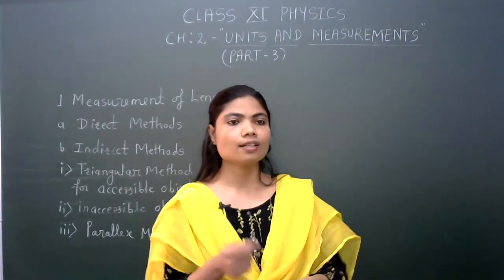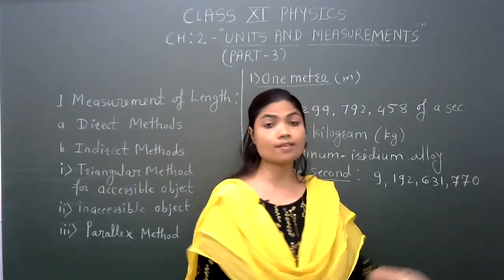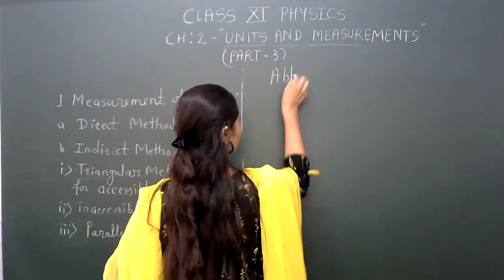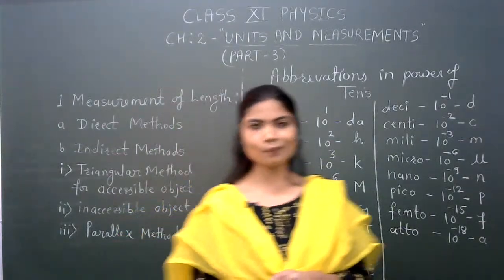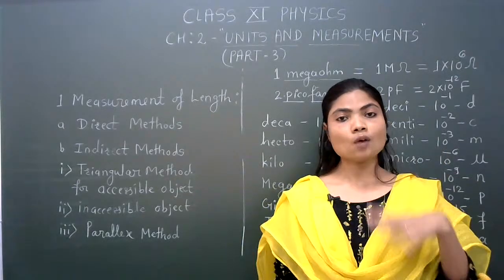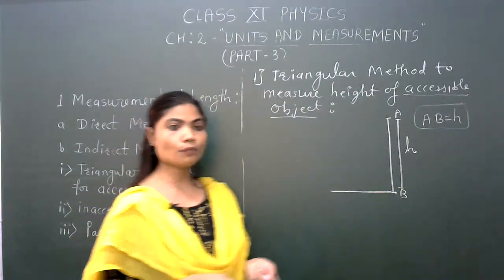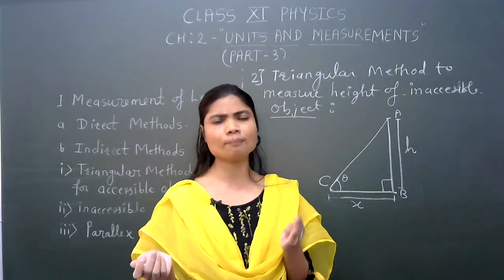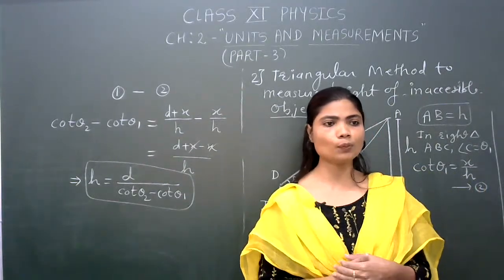Class XI Physics ( Ch-2 , Units And Measurements, Part-3 )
Ms Soniya  Sayam, PGT(Physics), AECS-04, Rawatbhata.